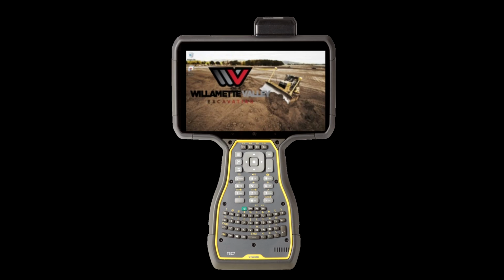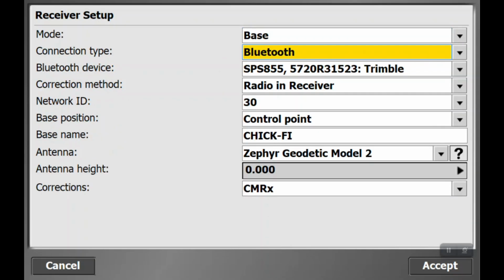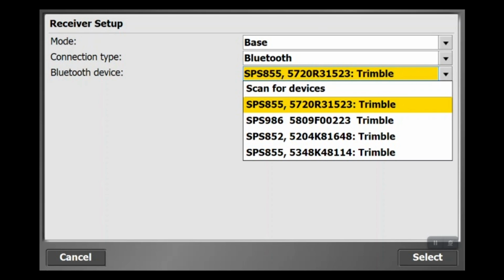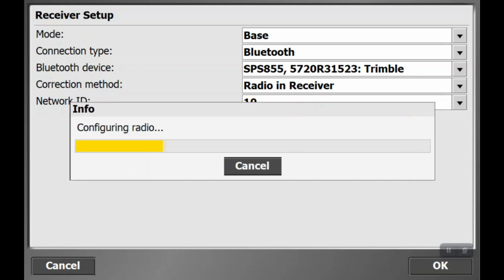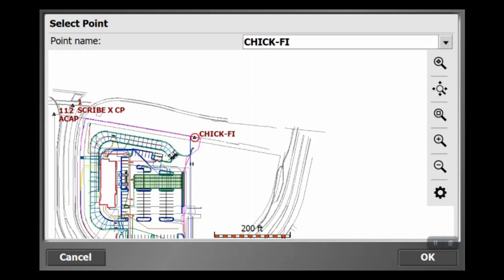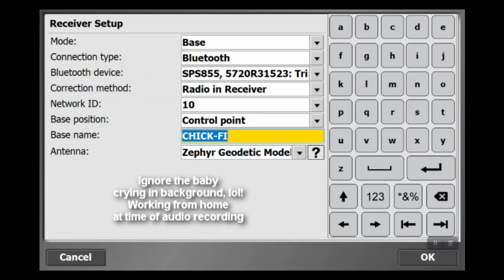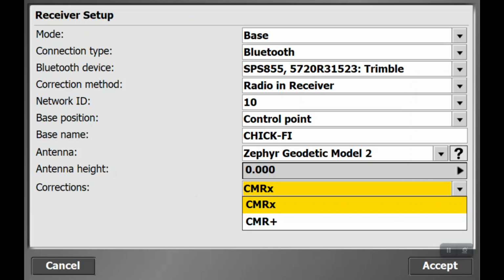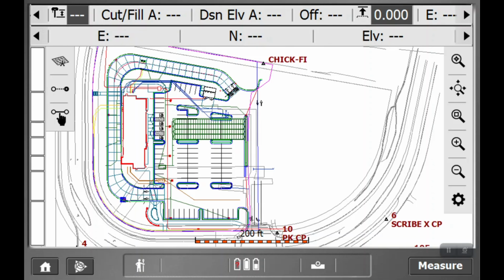Trimble SCS900: Base Setup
A quick explanation on setting up a Trimble Base with SCS900.

CCB# 197777

Willamette Valley Excavating, one of the leading excavating contractors in the Pacific Northwest, provides excavation, grading and underground utility services in the Willamette Valley of Oregon and beyond! If you need site work for a new building, a commercial project on a tight schedule, or you are simply a home owner in need of excavation work, we are the team to get the job done! We are always looking for new challenges to push ourselves while keeping our costumer's priorities at the top of our list!